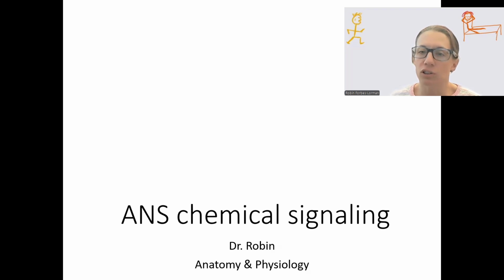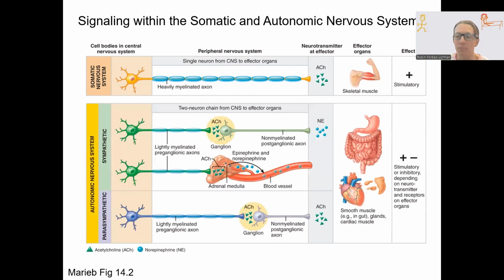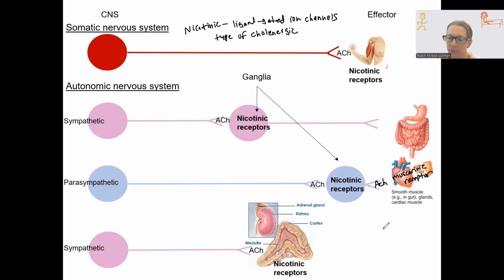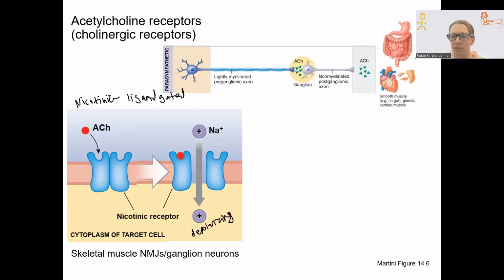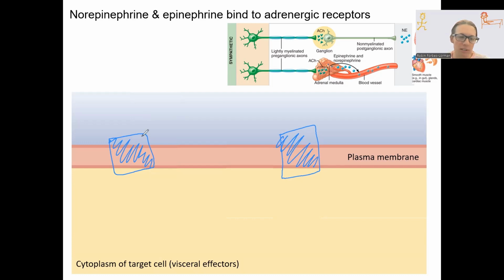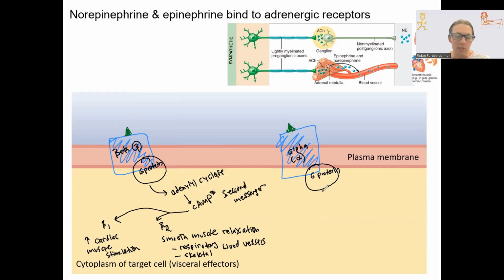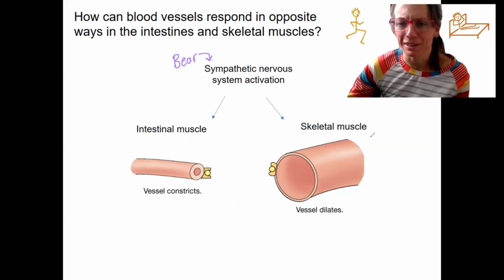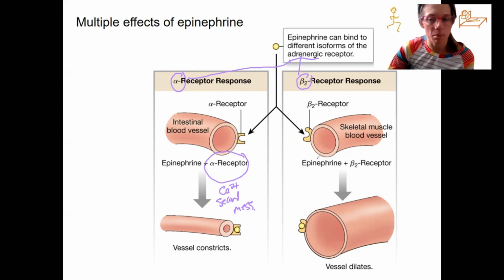14.3 ANS chemical signaling